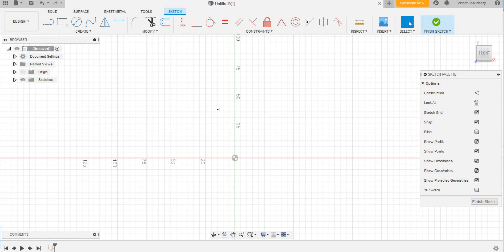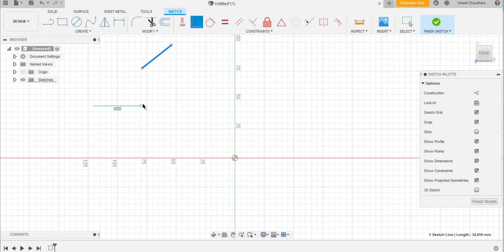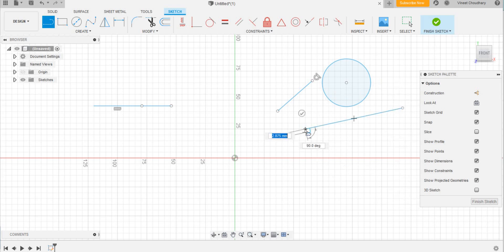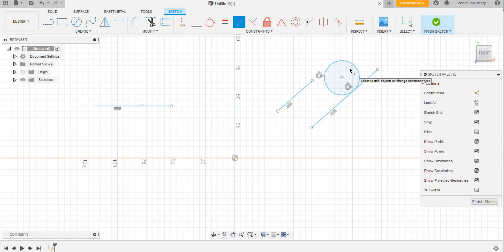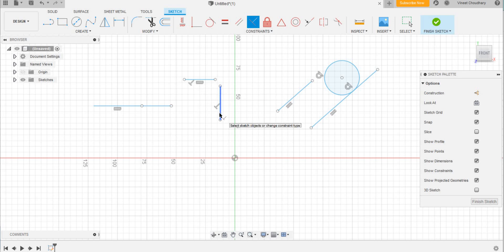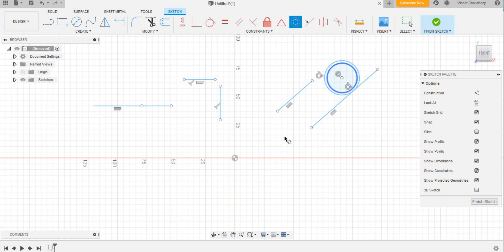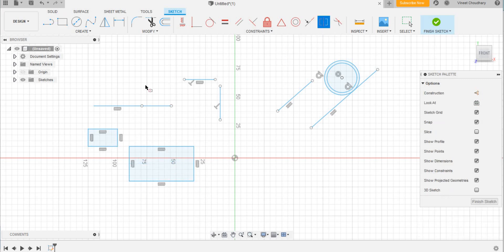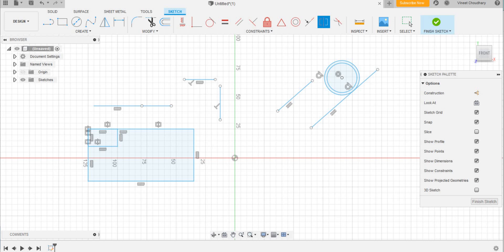Tangent and 2d designing in fusion 360 | 3D Designing Complete Course in fusion 360 - Part 4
This video is continuity of the 3d designing course, where you can create advanced CAD models. This video will help to get started with the Fusion 360 and ensure to develop and design more CAD models.